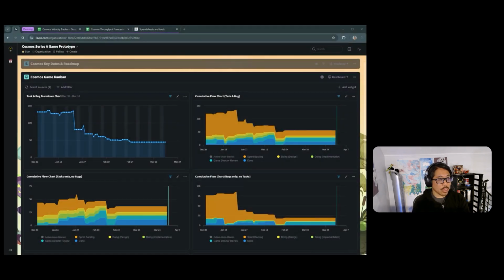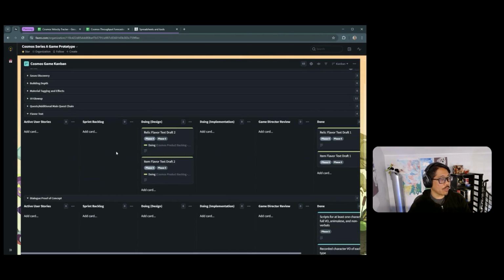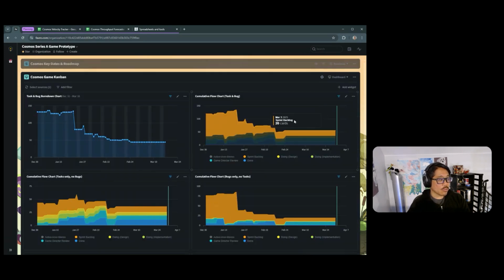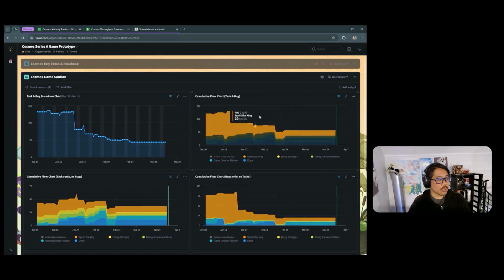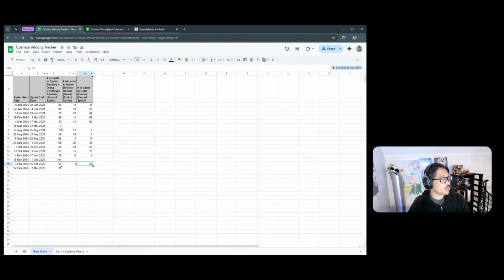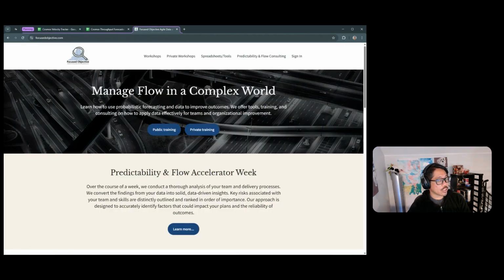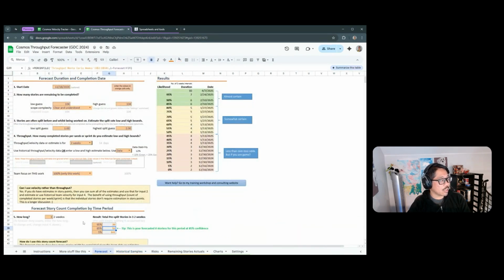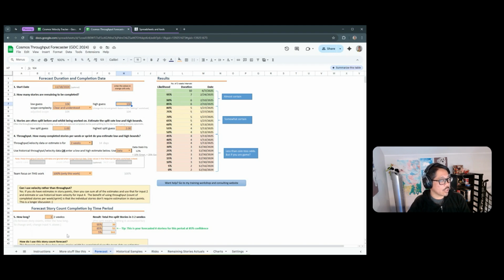#10: Josiah Kiehl & Andrew Woo: Using throughput for more accurate project forecasting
In this episode, Josiah and Andy from Sprocket Games explain how their team leverages Favro to boost planning accuracy using a flow-based approach. Josiah emphasizes the need for predictability in a small studio, especially when working toward fixed deadlines tied to events like GDC and DICE. Building on that, Andy shares how they track throughput in Favro using Kanban boards and cumulative flow charts—shifting the focus from traditional estimates to the actual movement of work. This method not only simplifies sprint planning but also increases confidence in delivery timelines, offering valuable techniques that extend beyond game development to tech and marketing teams as well.

Guests:
Josiah Kiehl, with a background in software engineering, started his career at Oracle, focusing on business software, before transitioning to Riot Games. There, he played a crucial role in scaling the delivery of the viral game League of Legends to a global audience, working extensively on automation and infrastructure software. After a successful stint at Riot, Josiah briefly worked at Google on large-scale distributed systems before realizing his passion for game development once again, leading him to co-found Sprocket Games.

Andrew Woo, Head of Production at Sprocket Games, began as a software engineer in financial services at companies like Goldman Sachs and Credit Suisse. Seeking a more fulfilling path, he transitioned to game development at Obsidian Entertainment, working on titles like Neverwinter Nights 2. After continuing at Riot Games, Andrew's experience as a C++ gameplay engineer and game producer brought him valuable insights into the industry. His decision to join Sprocket Games after 15 years at Riot was motivated by the exciting opportunity and innovative project presented by the studio.

Host: Patric Palm – Favro ceo and founder. Serial entrepreneur and tech investor. Mostly games, film, SaaS, AI, deep tech, and functional foods. Passionate about hyper-performing teams and business agility.

Favro favorite workflows 🎙️Get quick productivity boosts from top SaaS and game industry leaders! In our new video series, they reveal their go-to Favro workflows for tackling common challenges.

and learn the best collaborative planning, business agility, working-from-anywhere, project management, culture & leadership, and practices.